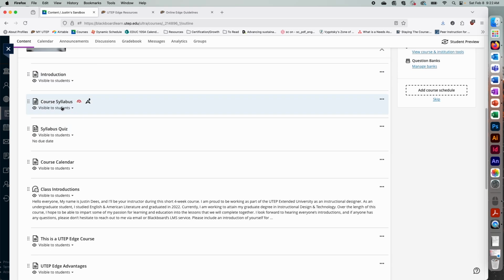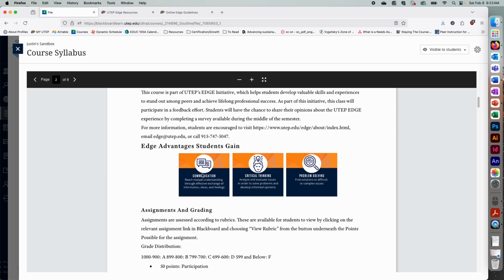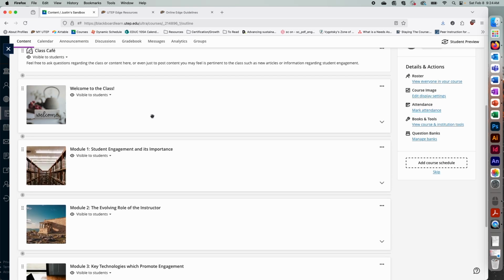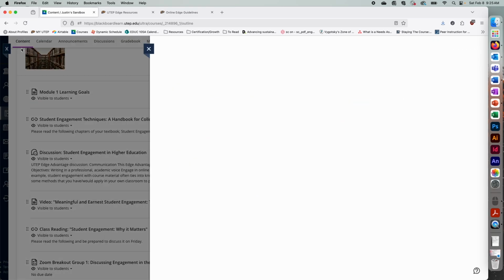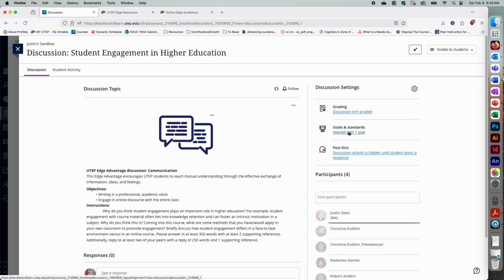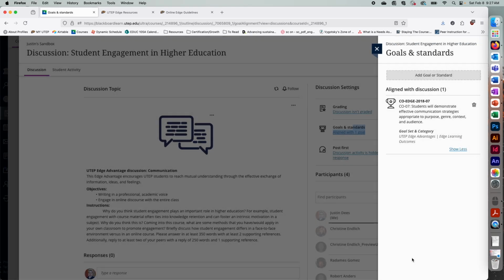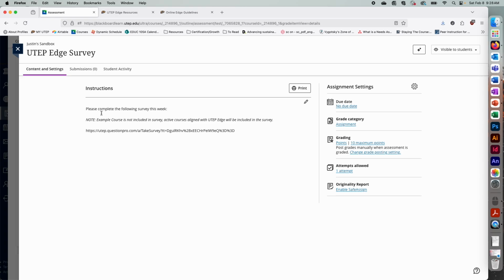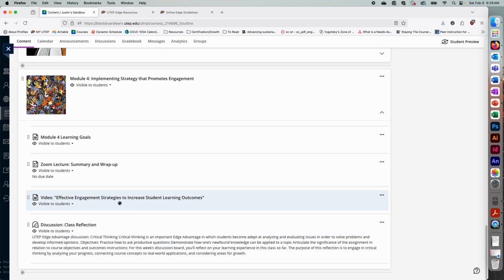UTEP Edge Online Course Demo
This video briefly covers what an online UTEP Edge Course looks like.